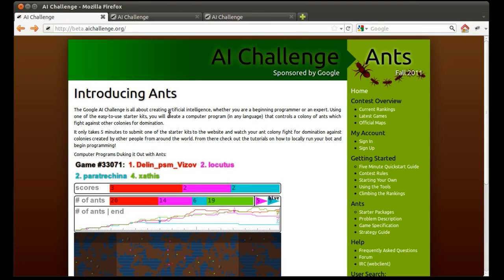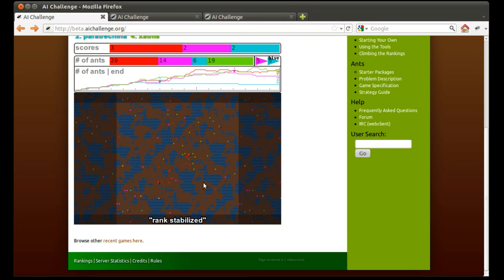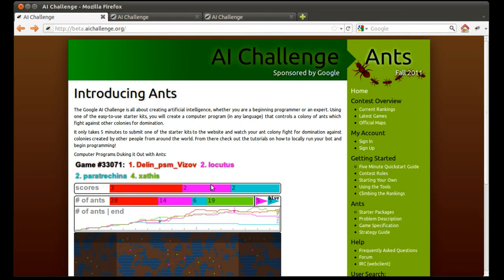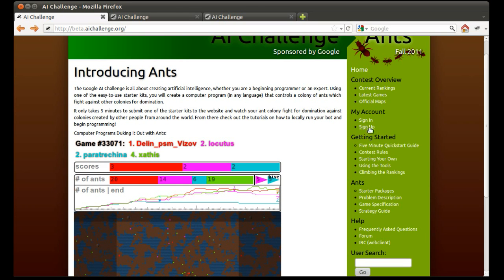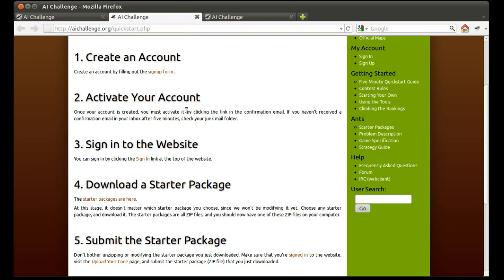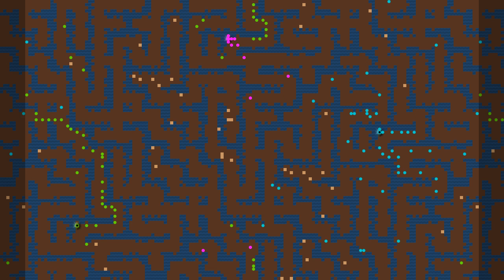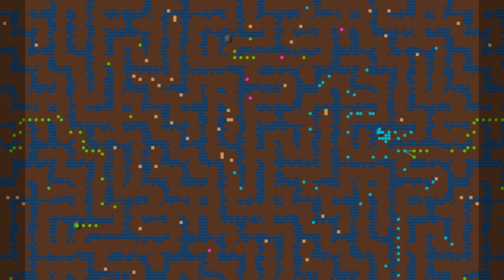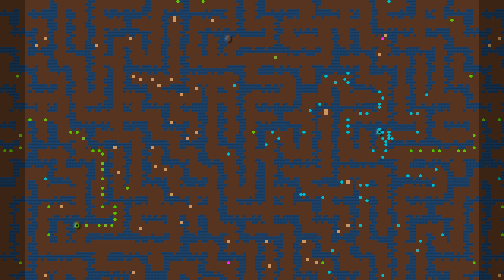AI Challenge Fall 2011 - Ants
This years programming contest is entitled Ants.